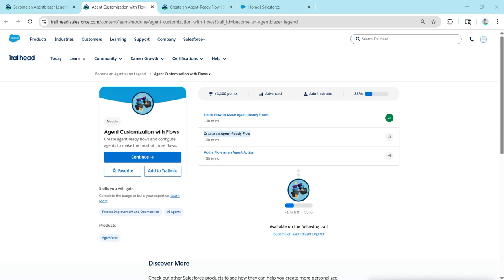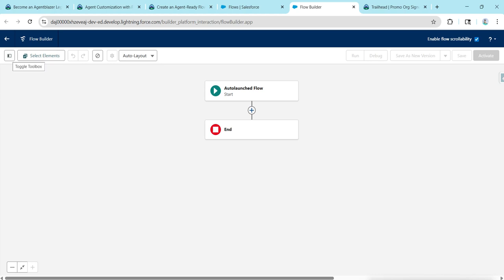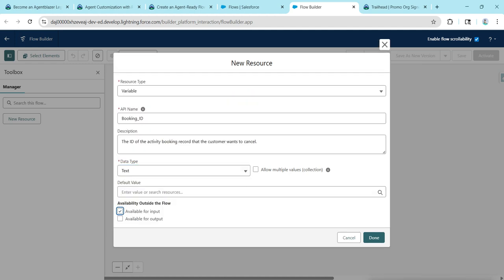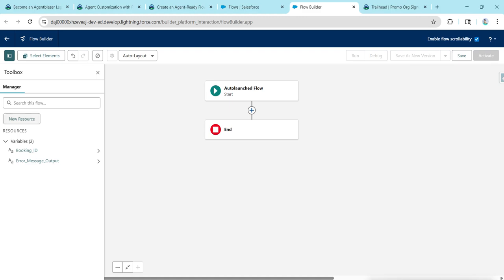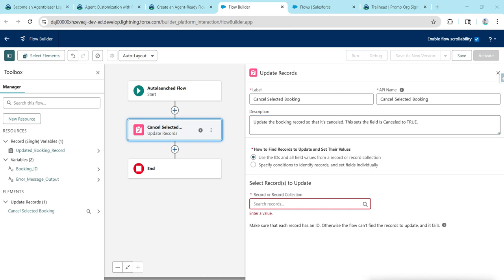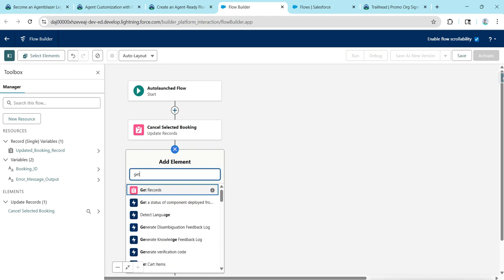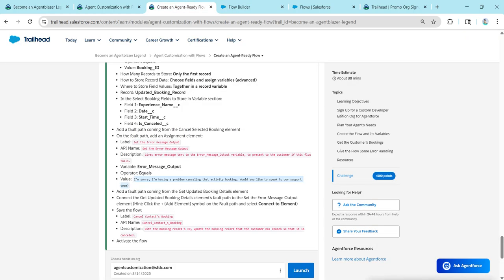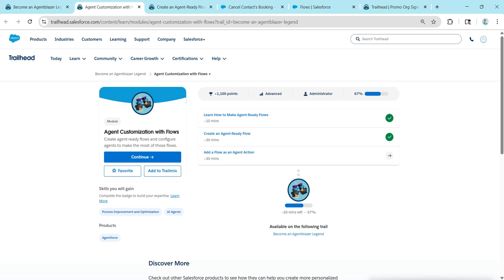Create an Agent-Ready Flow || Agent Customization with Flows || Salesforce